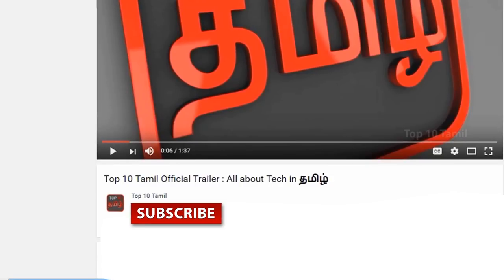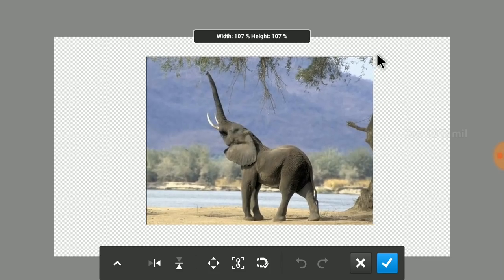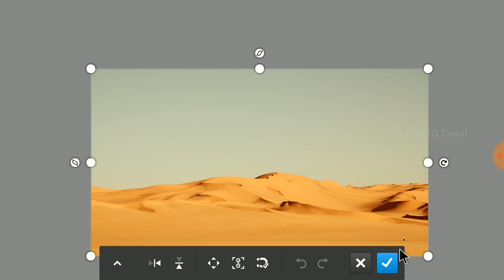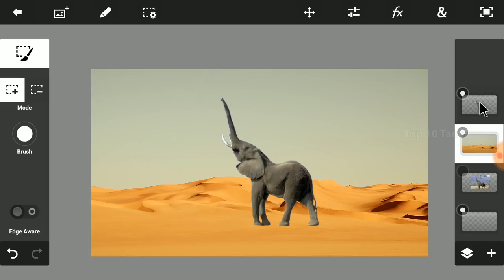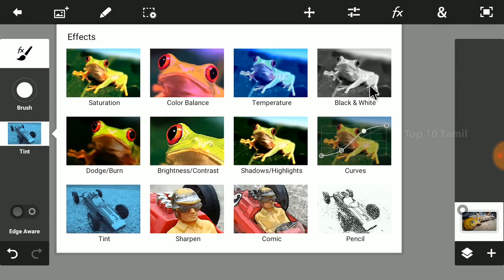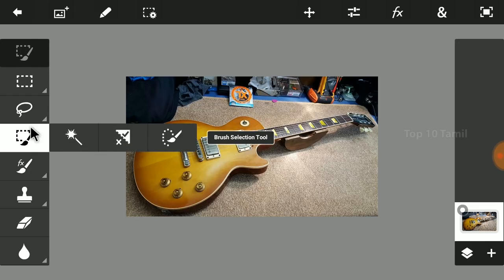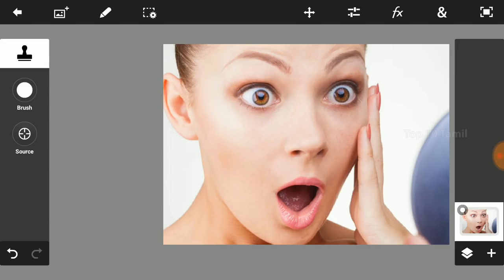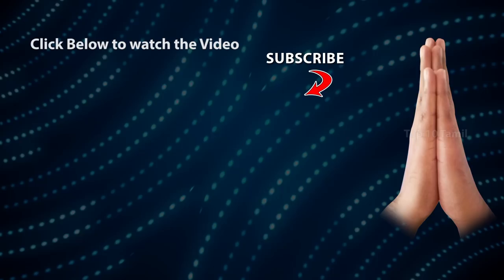PS Touch #4 Tool Sets 3 | How to remove Pimples in Photos (PS Touch) in Tamil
DOWNLOAD IMAGES.

In this video we see about photoshop Ps tuouch tools and techniques how to add shadows in custom images,how to remoe pimples in
images and much more tools inverse selection,effects paint effects tool,